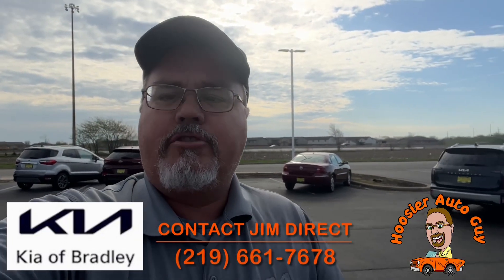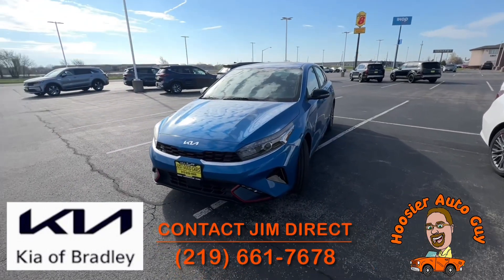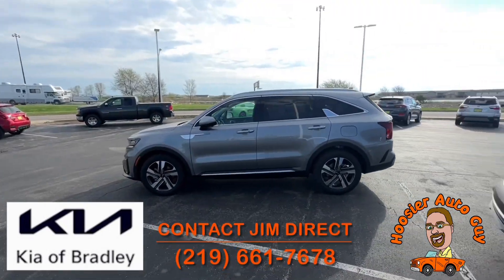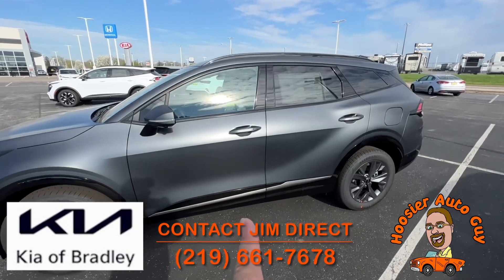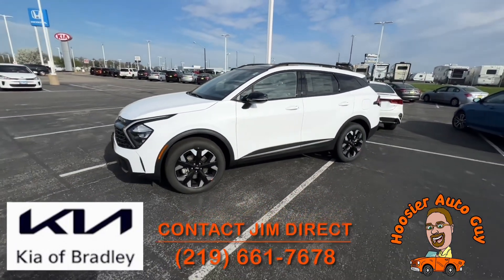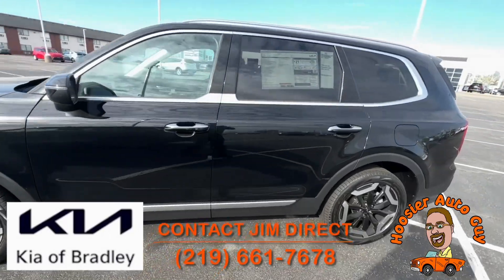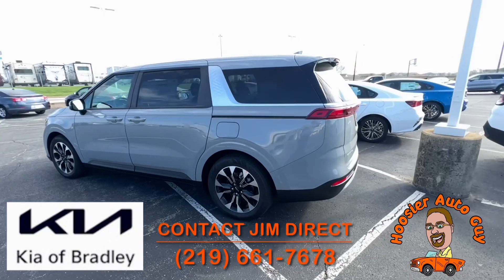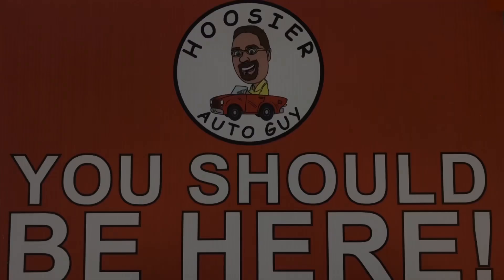New inventory at Kia Of Bradley, Illinois ￼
Check out the new inventory we have here at Kia Of Bradley. From Kia Card able to Kia Sorrento hybrid to Kia Sportage hybrid ￼￼